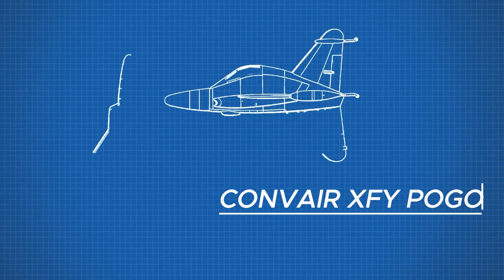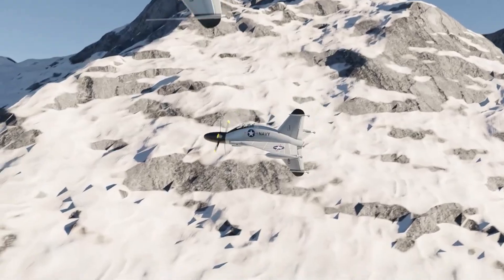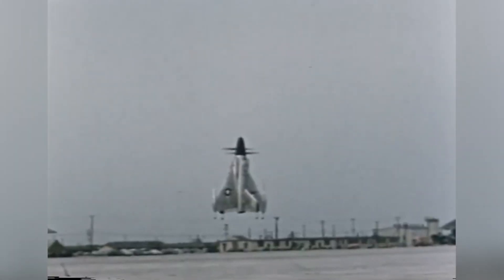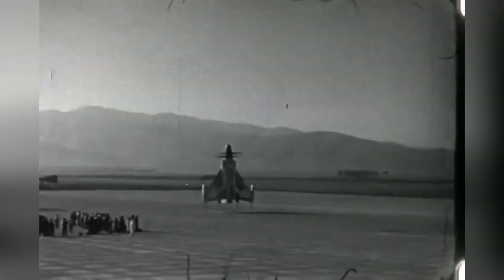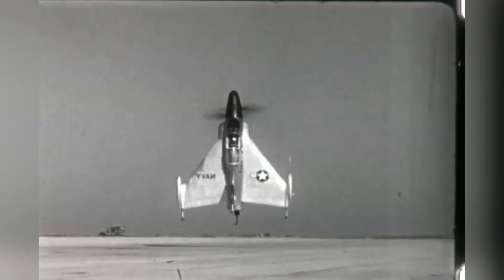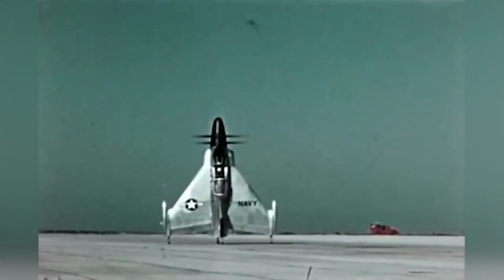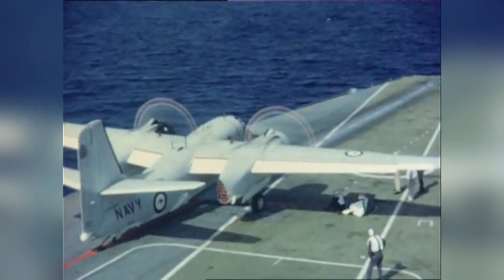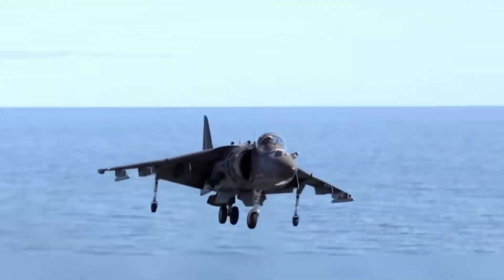This Fighter Jet Flew — But No One Could Land It!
Meet the Convair XFY Pogo — the strangest fighter jet ever built.
In the early Cold War era, the U.S. Navy dreamed of a vertical takeoff fighter that could launch like a rocket and land on a ship without a runway. The result? The experimental Convair XFY-1 Pogo — a bizarre VTOL jet that looked like a missile, sounded like a prop plane, and flew like nothing else.

The XFY Pogo did fly — impressively so. But as you’ll see in this video, the real challenge came when it was time to land.

During the Cold War, military planners were obsessed with speed, leading to some very experimental aircraft designs. The Convair X-51 Pogo was a unique vtol fighter jet designed to take off and land vertically. Despite its innovative design, the project never made it past the prototype stage due to various challenges.

In this aviation documentary, we explore:

Why the Navy wanted a vertical takeoff fighter jet

How the XFY Pogo was designed

The insane testing process

And why this tail-sitter never entered service

From futuristic ambition to technical nightmare, the XFY Pogo remains one of the most unusual and unforgettable aircraft in military aviation history.
CHAPTERS:

0:00 Intro
0:13 Navy`s Idea
1:00 Convair XFY-1 Pogo
2:30 Landing problems
3:06 Why the program was cancelled